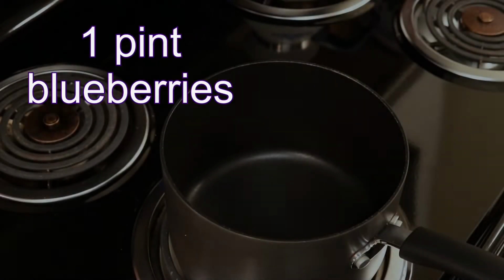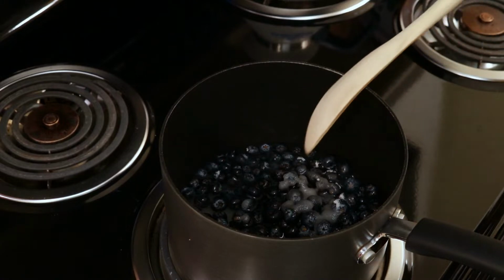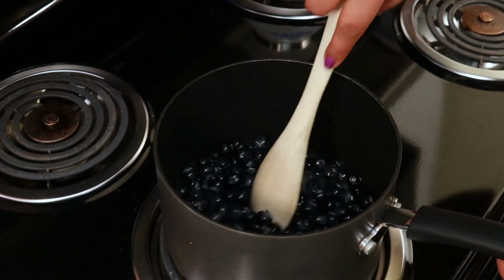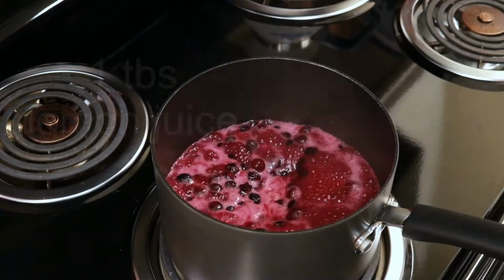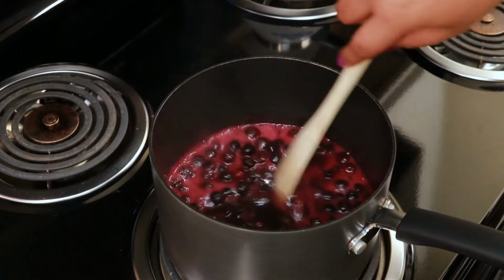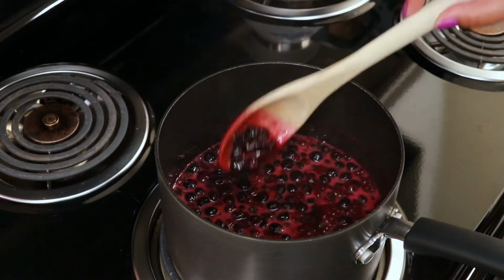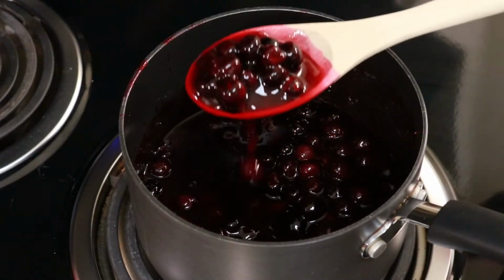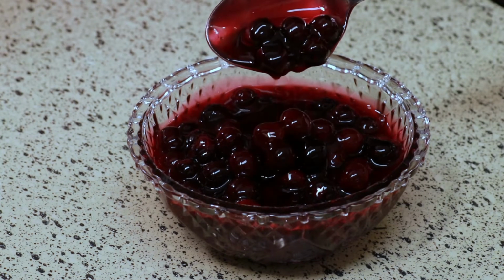Easy Homemade Blueberry Sauce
Blueberry sauce is the perfect topping for any sweet treat and ready in less than 10 minutes.
⬇️⬇️⬇️ RECIPE BELOW ⬇️⬇️⬇️

👩🏻‍🍳 HOMEMADE BLUEBERRY SAUCE

2 cups (1 pint) blueberries
½ cup white sugar
½ cup water
1 tablespoon lemon juice
1 tablespoon cornstarch + 1 tablespoon water

❤️ Shirani

blueberry sauce recipe
homemade blueberry sauce recipe
easy blueberry sauce recipe
how to make blueberry sauce